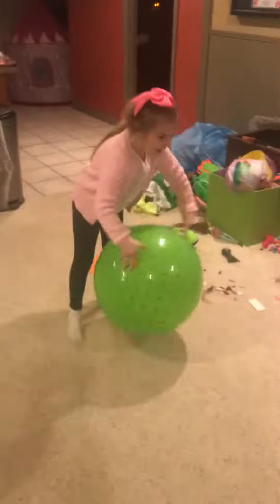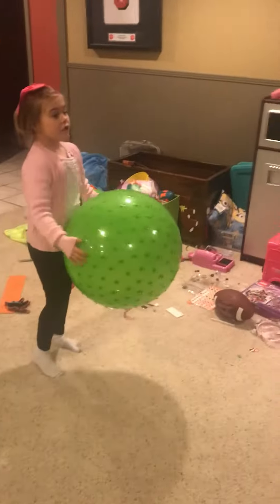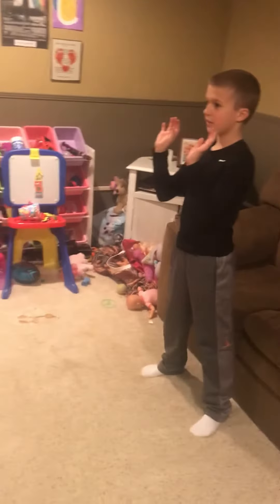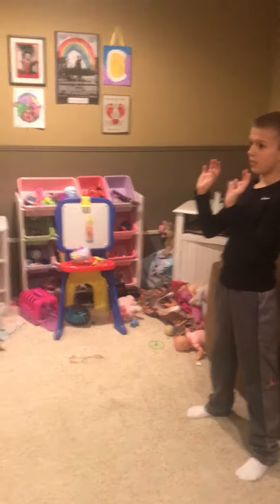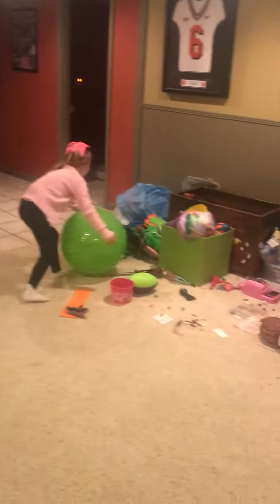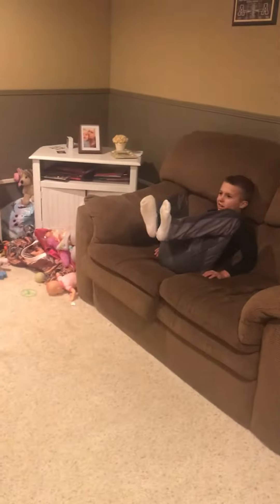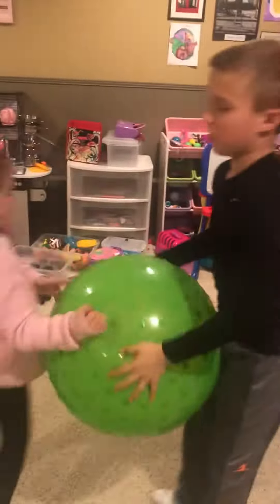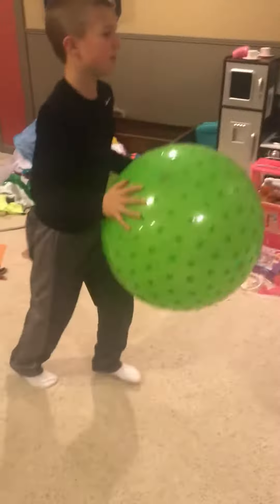March 22, 2018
Cuckoo Ball